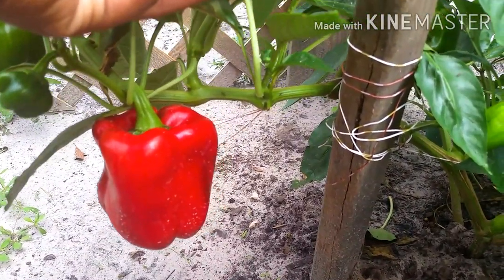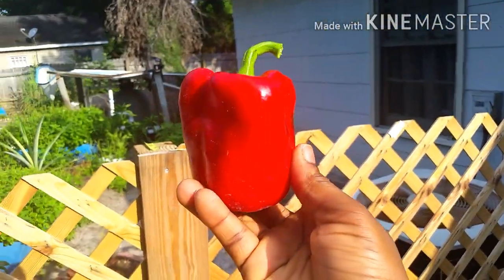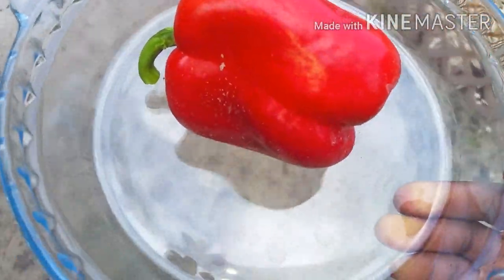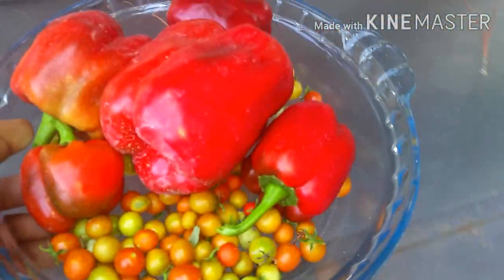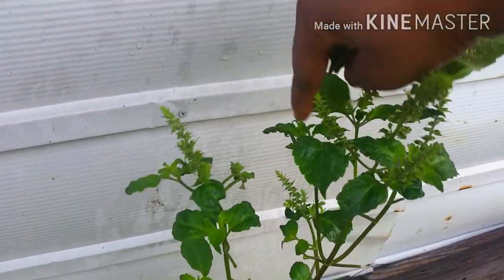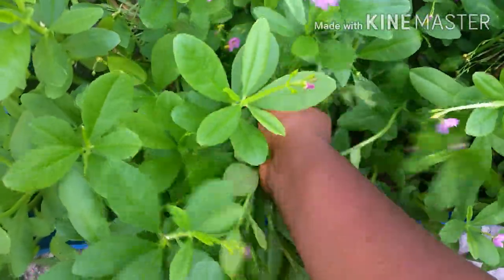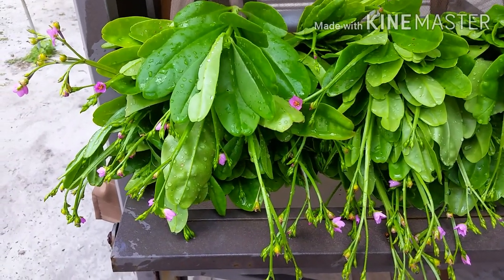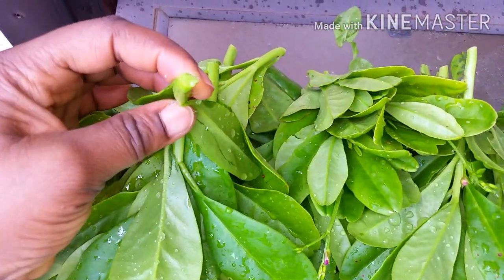SUCCESSFUL RANDOM GARDEN HARVEST | BELLPEPPERS & WATERLEAF GARDEN HARVEST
Hi Lovelies today's garden series we will be harvesting bellpeppers,scentleaves,and waterleaf.
Like I stated earlier on the video I actually came to harvest just my waterleaves (Talinum Triangular)Terrarium spinach & I ended up harvesting some of the matured  vegetables as well.

I hope you grab and learnt one or two things on today's video.